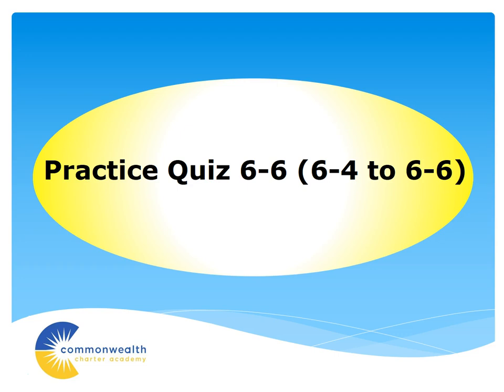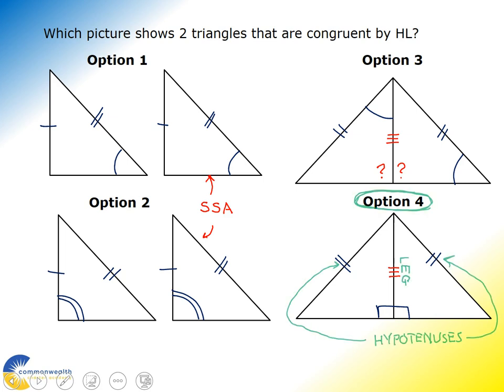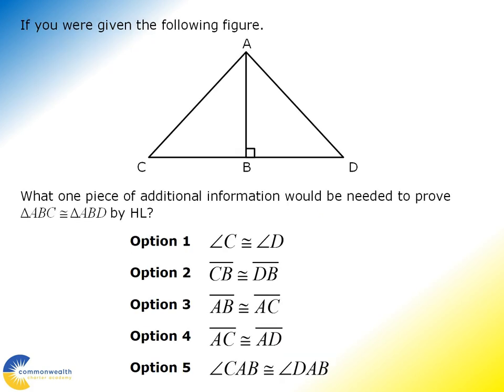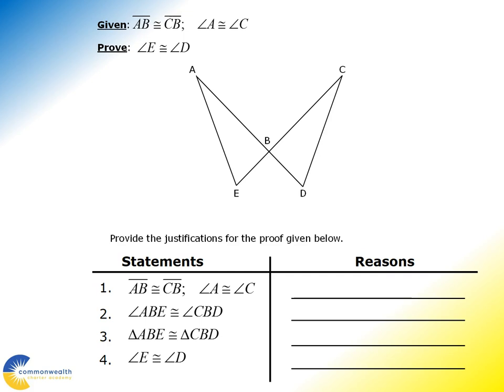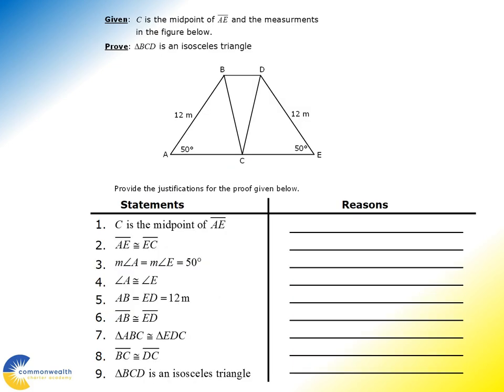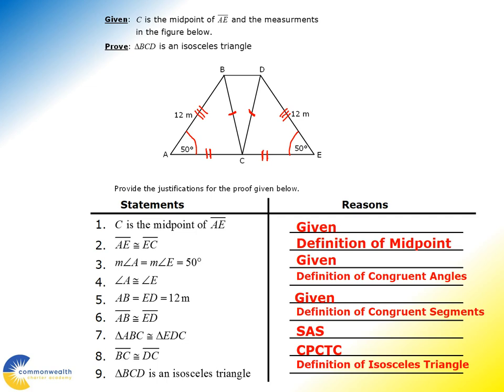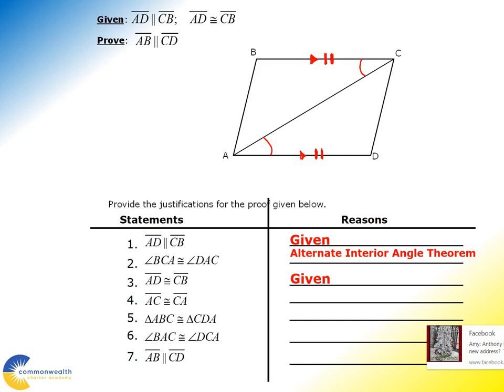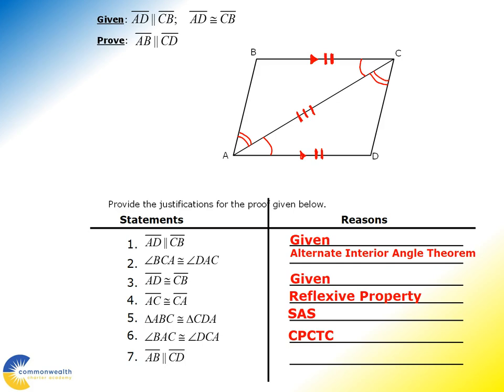Unit 6 Lesson 6 Practice Quiz Recording